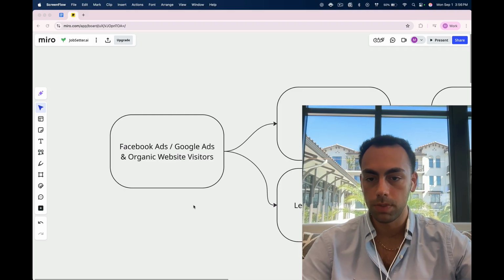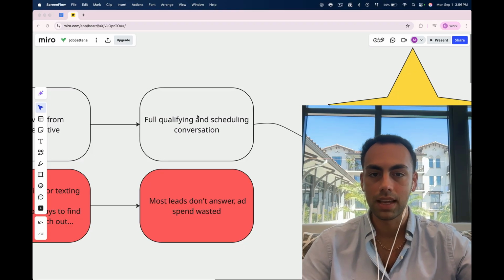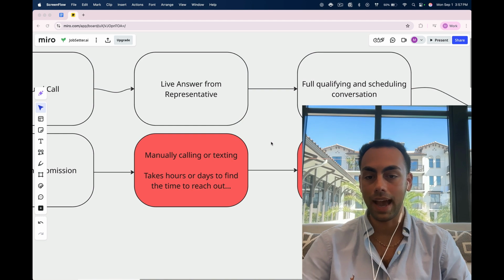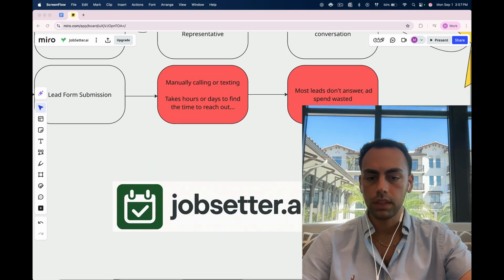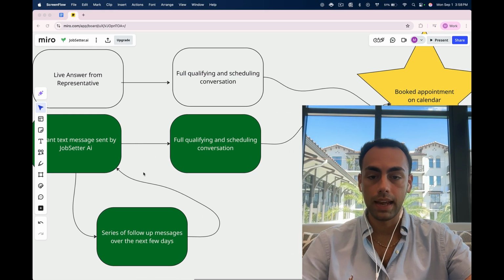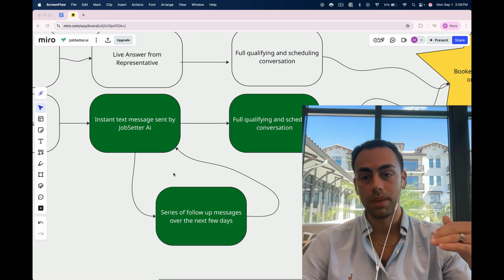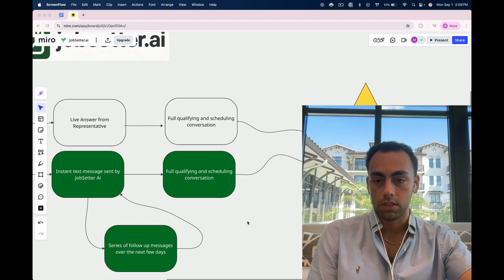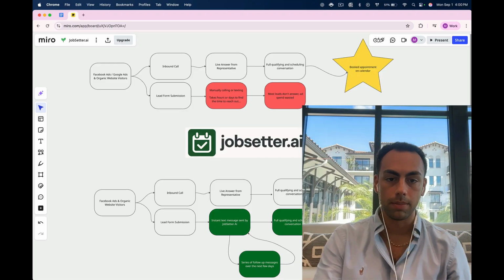Stop Bleeding Money on Advertising! - Contractors & Home Service Businesses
Contractors and home service pros — feel guilty about taking too long to get back to your leads? With JobSetter.ai, your leads are instantly texted, followed up with, and booked straight into your calendar — all without you lifting a finger.

✅ Whether you run a roofing, plumbing, HVAC, landscaping, or concrete business, JobSetter makes sure no lead slips through the cracks.
✅ Imagine the peace of mind knowing you have an AI assistant automatically reply, nurture, and set the appointment for you. That’s the power of JobSetter.

👉 Want to see how it can work for your business? Call me directly and I’ll walk you through a live demo.

📌 Next Steps